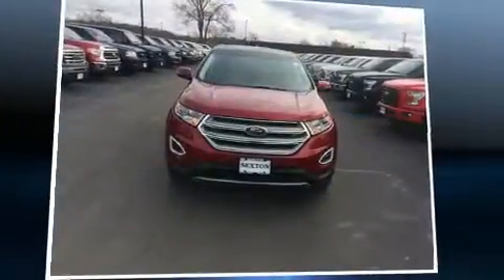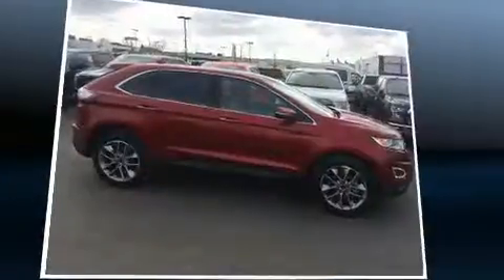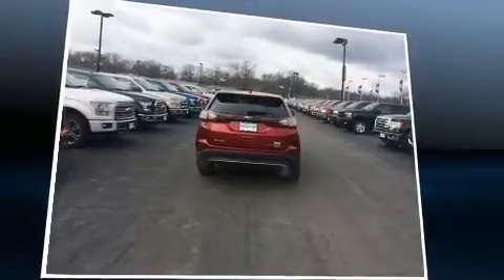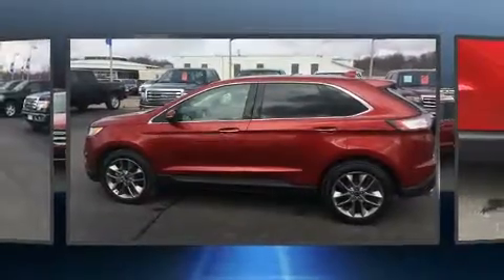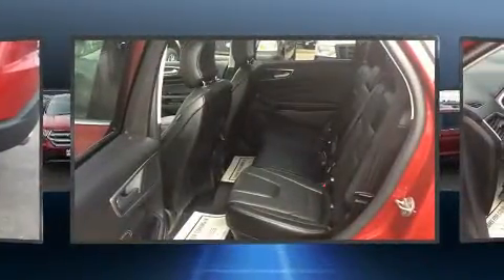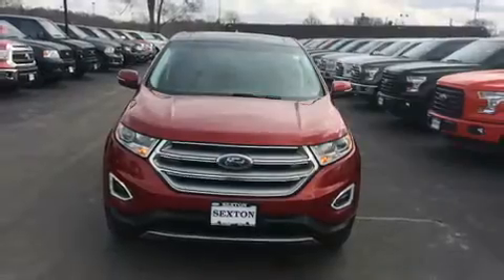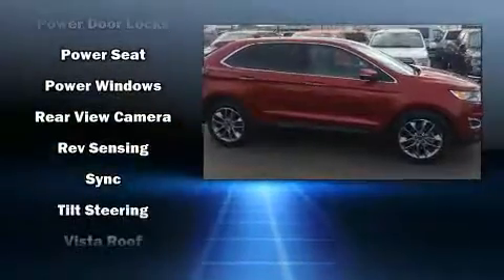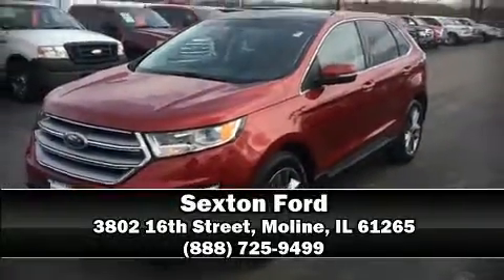2016 Ford Edge Titanium in Moline, IL 61265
Sexton Ford
3802 16th Street

Load your family into the 2016 Ford Edge. With just over 10,000 miles on the odometer, this 4 door sport utility vehicle prioritizes comfort, safety and convenience. It features an automatic transmission, front-wheel drive, and a 2 liter 4 cylinder engine. A turbocharger is also included as an economical means of increasing performance. It distinguishes itself from the competition with features such as: front and rear reading lights, a built-in garage door transmitter, a power seat, a power liftgate, cruise control, rear wipers, and power windows. Features such as automatic climate control and leather upholstery prove that economical transportation does not need to be sparsely equipped. Audio features include a CD player with MP3 capability, steering wheel mounted audio controls, and 12 speakers, providing excellent sound throughout the cabin. Ford ensures the safety and security of its passengers with equipment such as: dual front impact airbags with occupant sensing airbag, head curtain airbags, traction control, brake assist, a security system, an emergency communication system, and 4 wheel disc brakes with ABS. With electronic stability control supplementing mechanical systems, you'll maintain precise command of the roadway. We have the vehicle you've been searching for at a price you can afford. Please don't hesitate to give us a call.